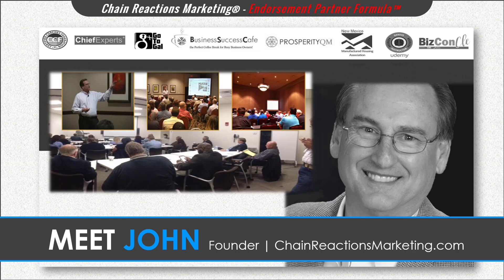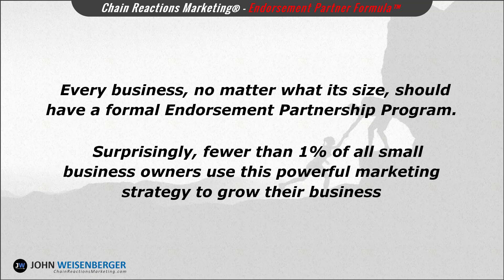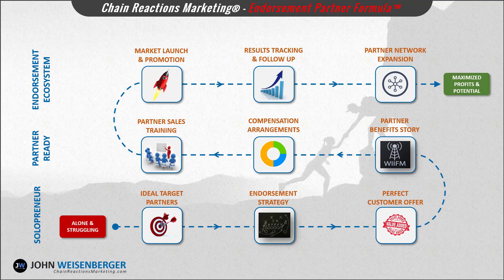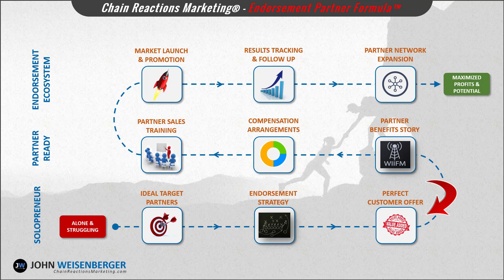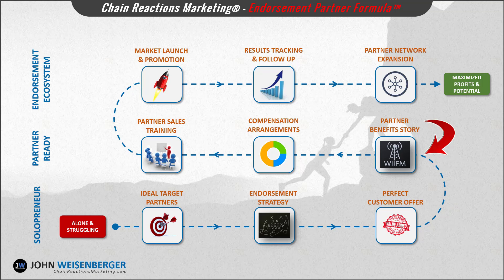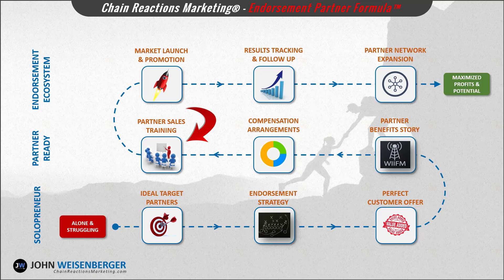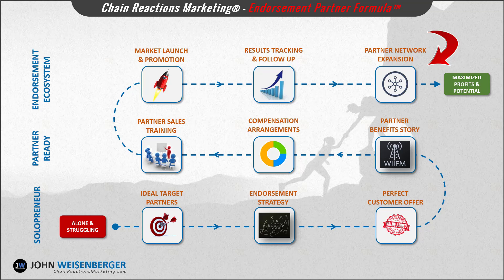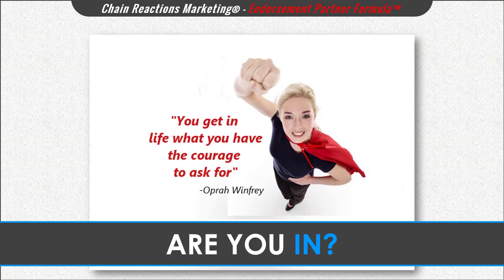Grow Your Business Fast Using Endorsement Partnerships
I wanted to let you know I just launched my new Udemy course introducing the Chain Reactions Marketing®, Endorsement Partner Formula™

This course is called Grow Your Business Fast Using Endorsement Partnerships and it shares one of the most profound business lessons I've learned over the past 30 years... and that is… strategic endorsement partnerships are the fastest, simplest and lowest cost way to generate new leads and prospects for any product or service.

In fact, according to Simone Novello, "The right Partnerships are by far the most effective way to increase brand awareness, grow your audience, monetize assets, and find money. It’s no wonder good marketing partnerships deliver an average 9 to 1 return on investment. Can you say that about your Adwords or SEO campaign?"

I wanted to make sure you had a chance to enroll in this new course at a very special price.

Just use the link above if you want to learn more.

Best,

John Weisenberger

PS: I highly value your opinion so please don't forget to leave me an honest review of this new course when you take it.